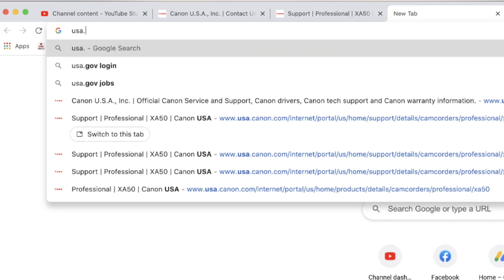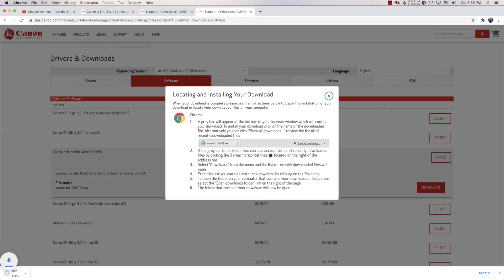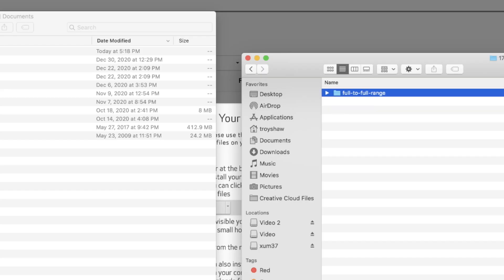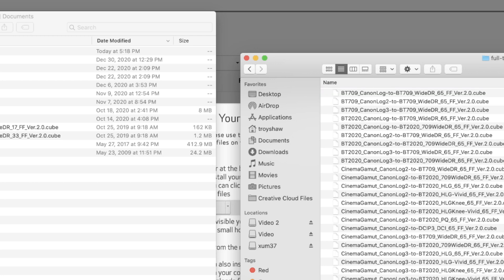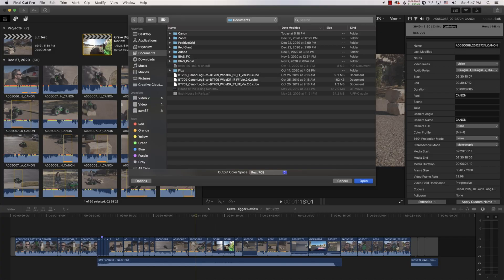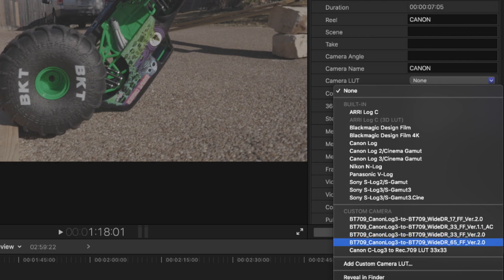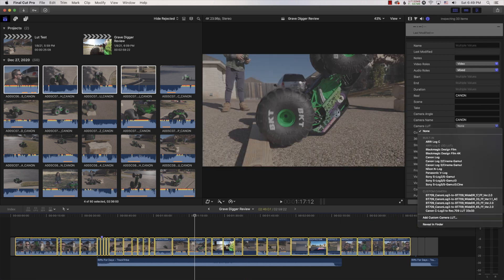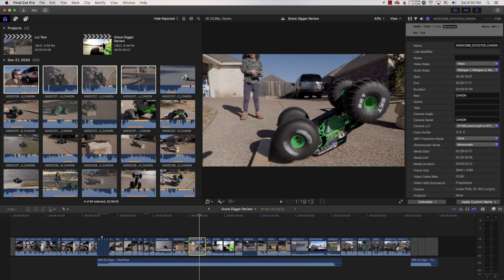THE HIDDEN LUT! How to Find and Install the Canon XA-50 LUT for FCPX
My Gear:
Canon XA-50
Microphone: AKG Pro Audio Lyra Ultra-HD